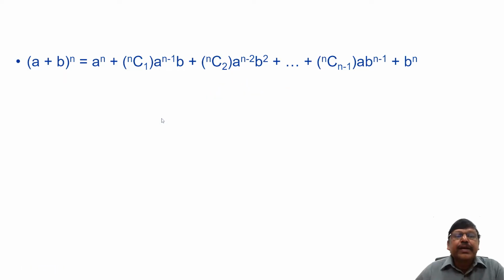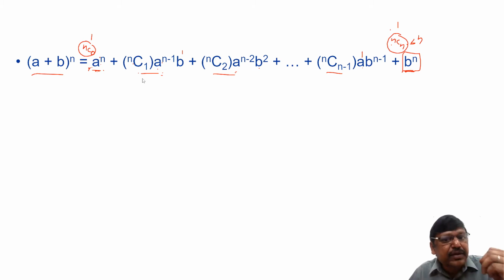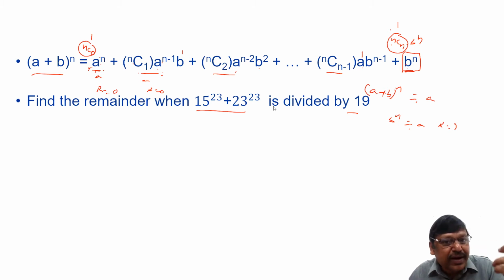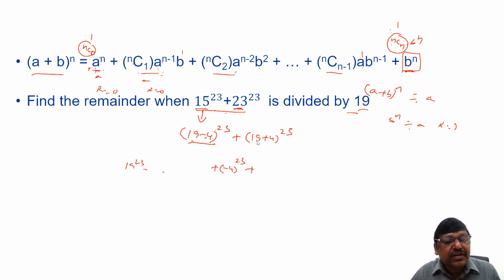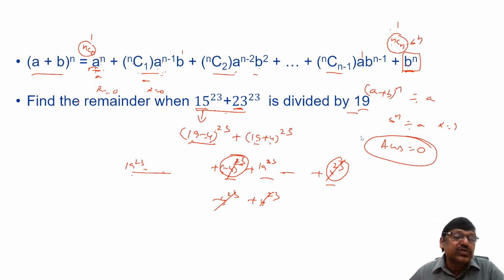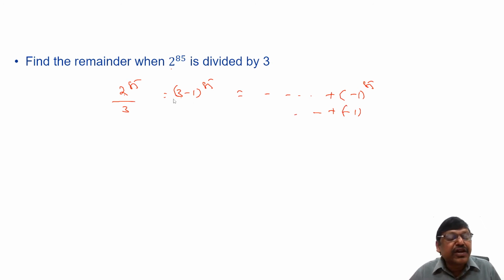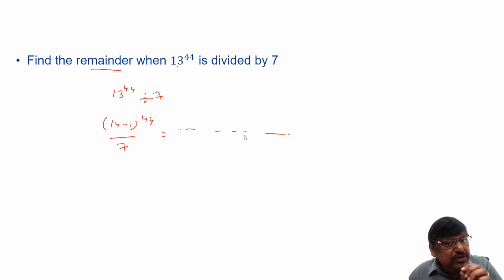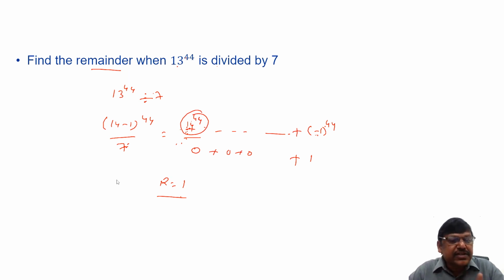Binomial Expansion Method | Numbers | CAT, GRE, GMAT, SSC | CAT Coaching Online | SR Gorantla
This video talks about Binomial Expansion Method, a sub topic of reminders. Do watch the video till the end.